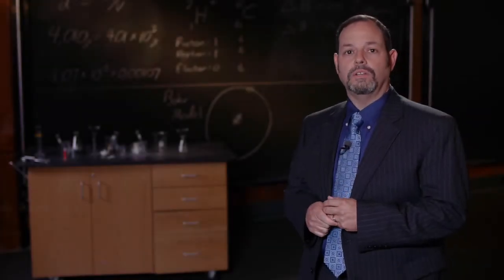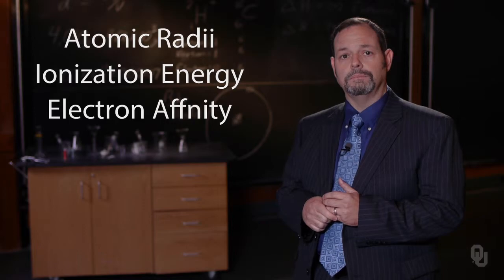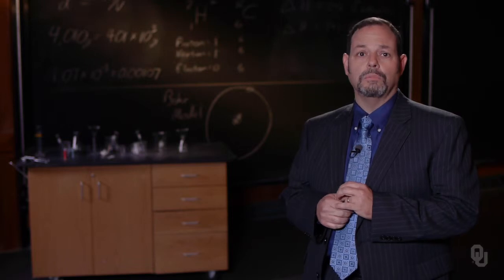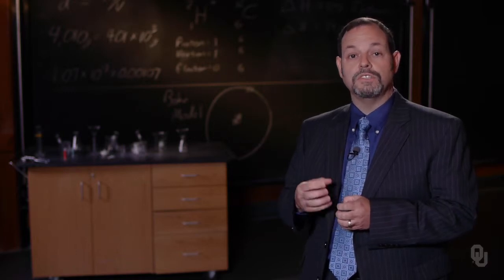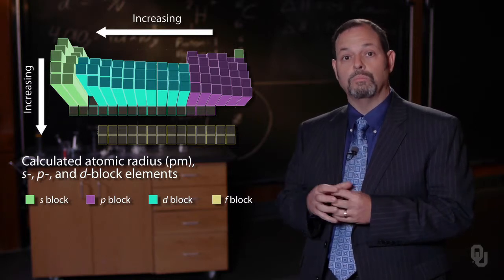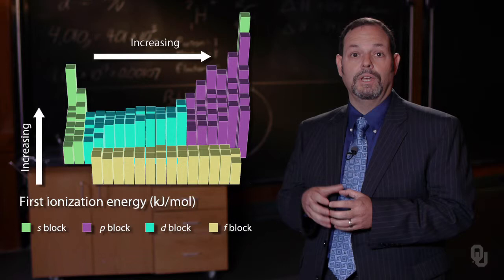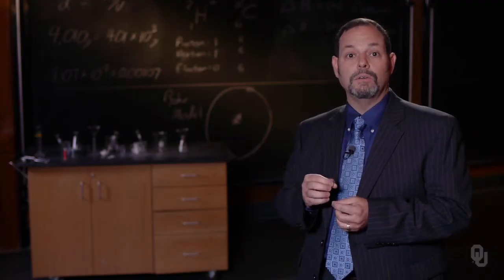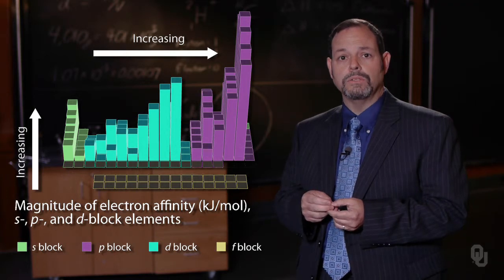General Chemistry - Atomic Structure & Periodicity - Periodic Trends